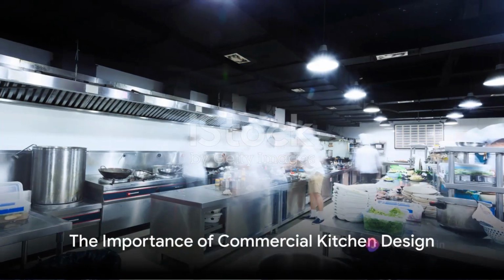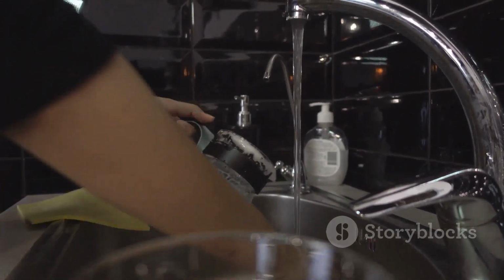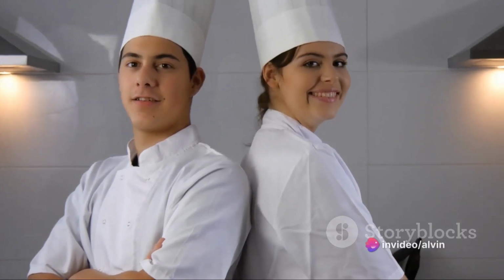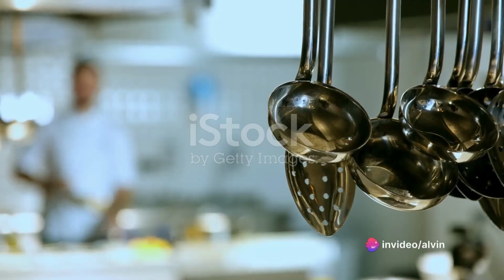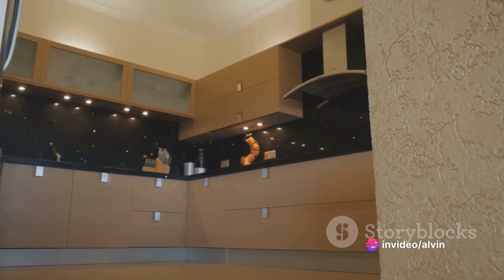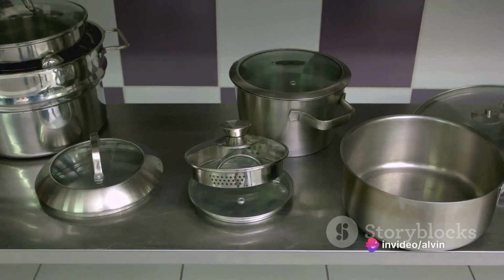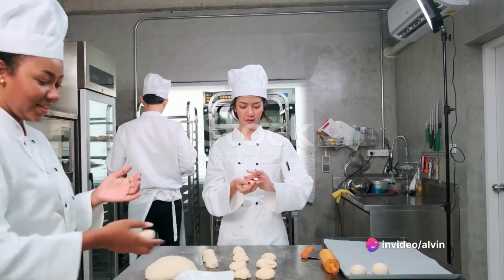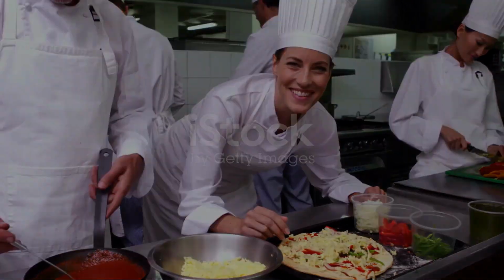Mastering Commercial Kitchen Design: A Comprehensive Guide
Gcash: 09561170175